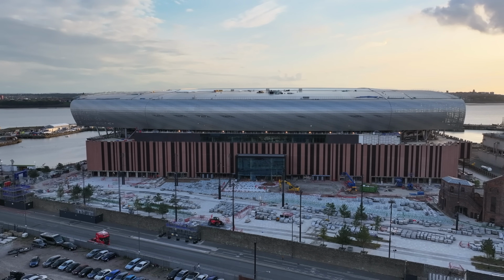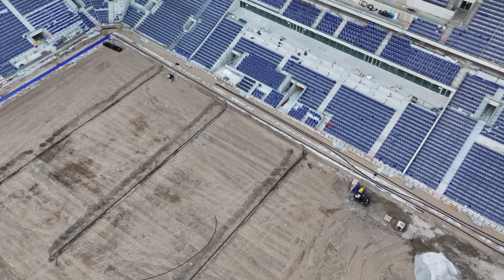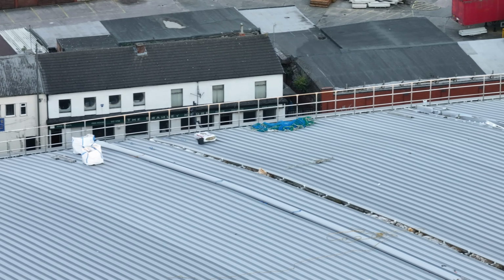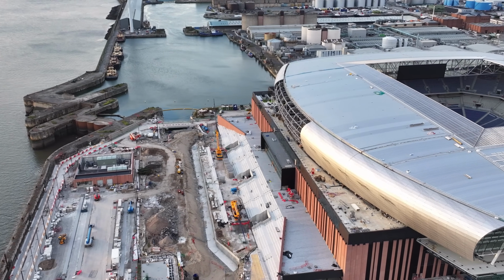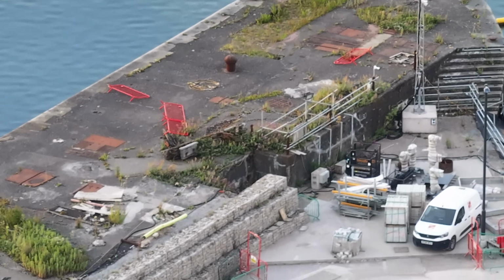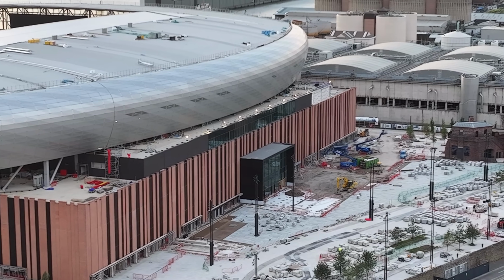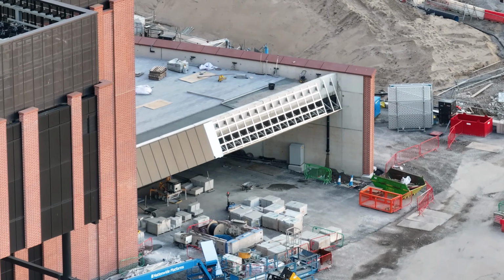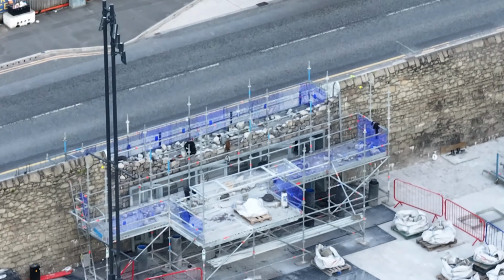New Everton FC Stadium - 9th July 2024 - Bramley Moore Dock - Latest progress update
Latest Drone Footage

Please do get in touch with any enquiries  or requests for things you would like to see in my Videos

Euipment used :

DJI Mic 2  Microphone
DJI Osmo Pocket 2 Combo camera
Panasonic HC-V180 90x Optical zoom camera

CAA Operator and Flyer ID
A2 C of C certified
FPV UK Article 16
Fully Insured